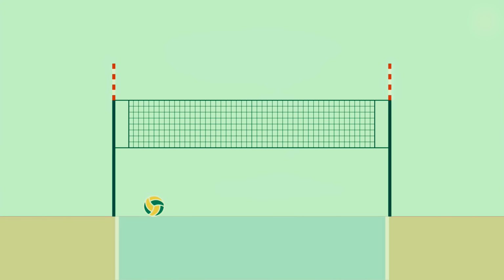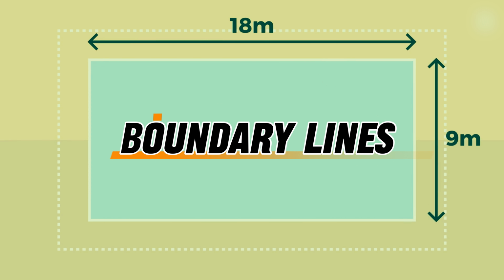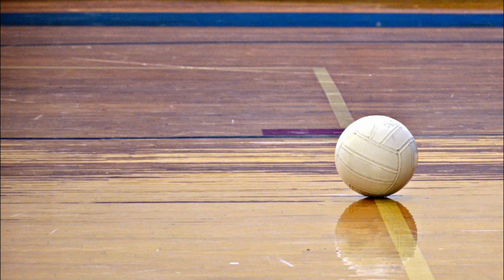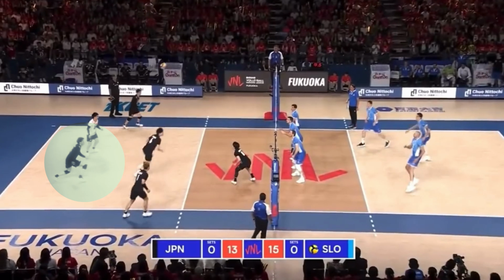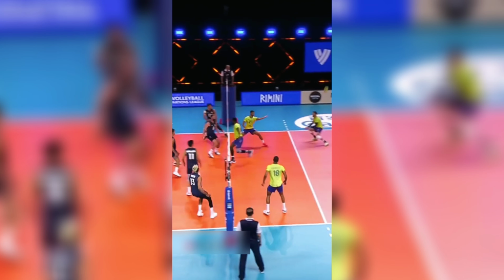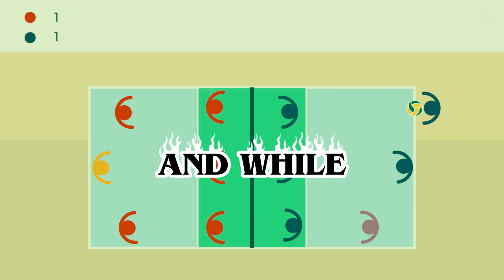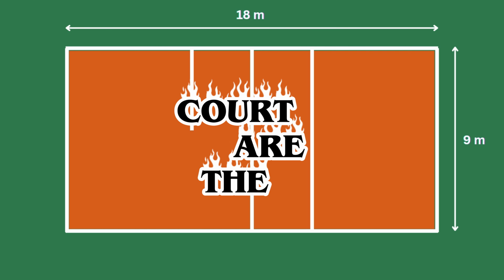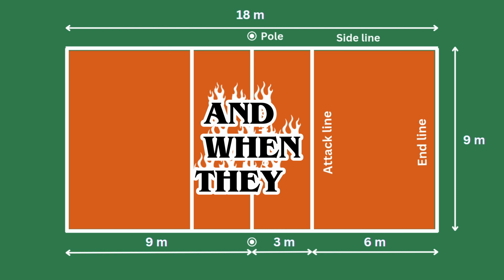The SECRET to Dominating on the Volleyball Court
Want to dominate on the volleyball court? It all starts with understanding the court itself. In this video, we break down every key area — the attack line, service zones, boundaries, frontcourt, backcourt, and more — so you can play smarter, react faster, and level up your game instantly.

Whether you're a beginner trying to learn the basics or an improving player looking for that extra edge, this guide gives you the foundation you need to control rallies, position yourself correctly, and make better decisions every point.

By the end of this video, you’ll know exactly how the court works — and how to use it to your advantage. Watch closely, practice what you learn, and you’ll dominate in no time. 💪🏐

.volleyball court basics
• what are the lines on a volleyball court
• volleyball court explained
• volleyball for beginners
• how to understand volleyball court
• volleyball court layout
• volleyball rules and zones
• volleyball rotation explained
• volleyball court markings
• volleyball tutorial for beginners
• how volleyball court works
• volleyball court positions
• volleyball learning guide
• volleyball education videos
• beginner volleyball training
• volleyball strategy for beginners
• how to dominate in volleyball
• volleyball YouTube tutorial
• volleyball coaching tips
• volleyball breakdown for beginners